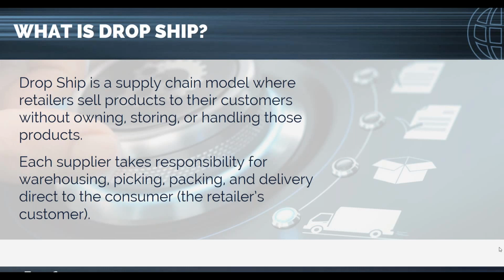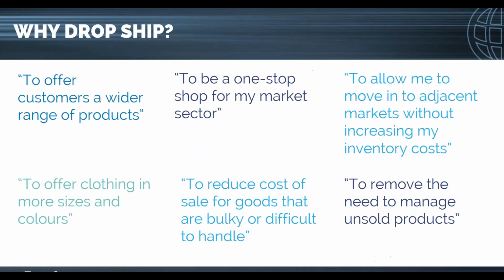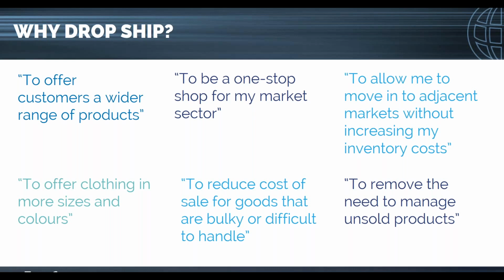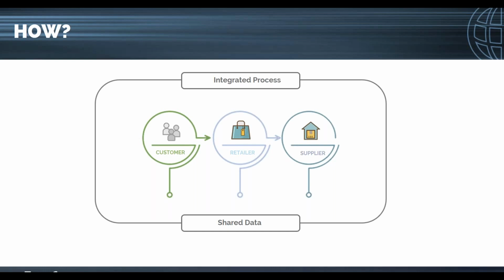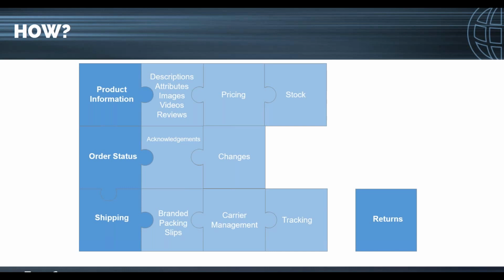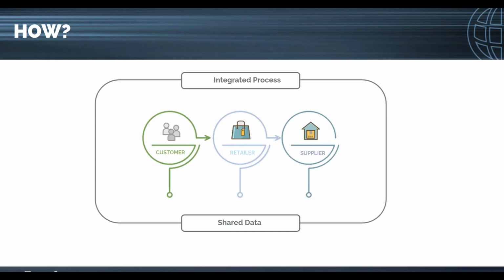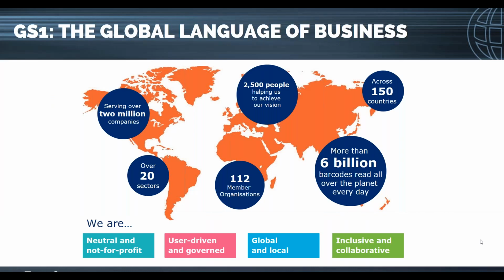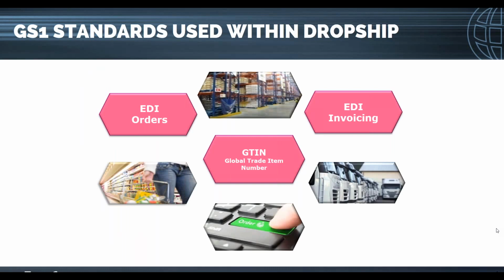TrueCommerce Europe Webinar: Implementing a Successful Drop Shipping Model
Find out the key elements to implementing a successful drop shipping model with your suppliers. The webinar covers:

- The benefits of a drop shipping model.
- How to achieve an ordering and delivery process that matches the efficiency of deliveries from your own warehouse.
- How to ensure you have complete visibility of all supply chains.
- How to keep customers up to date on the status of their orders.